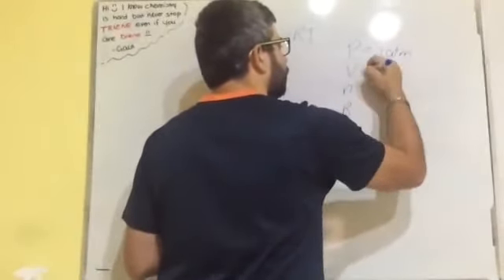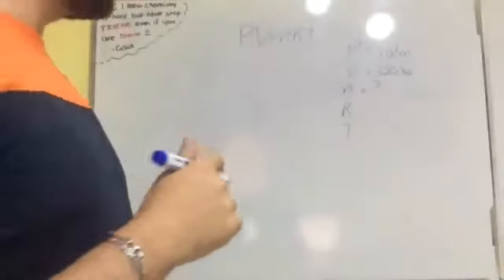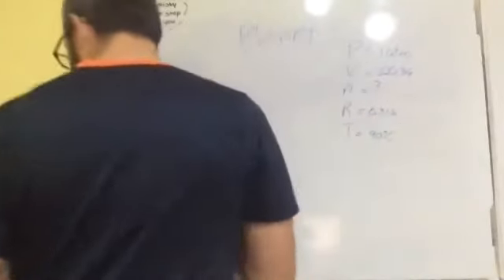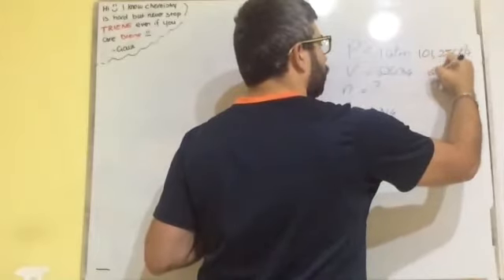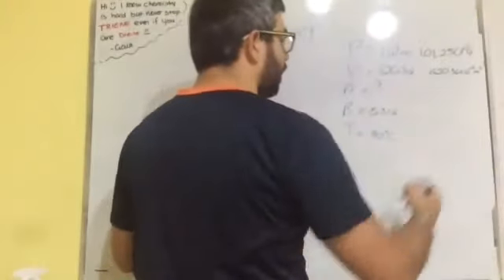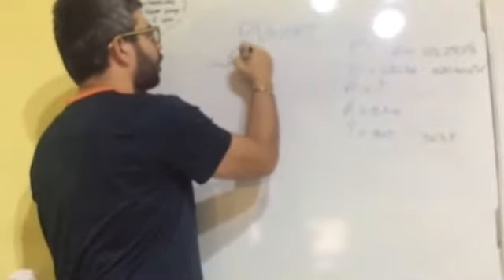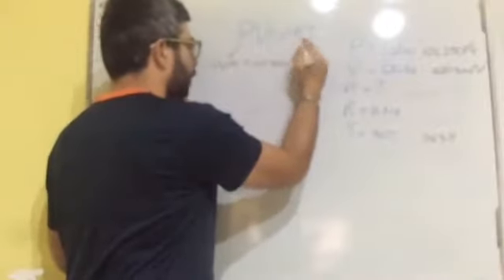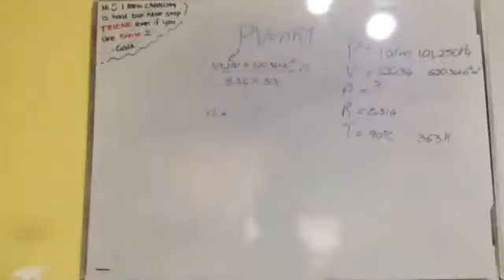Sept 2019 Paper 2 Question 8a and b